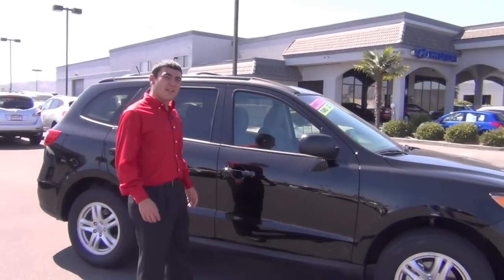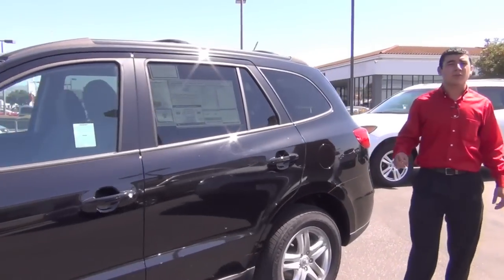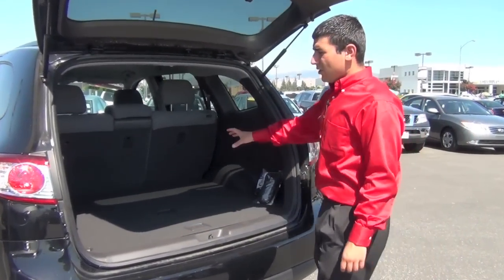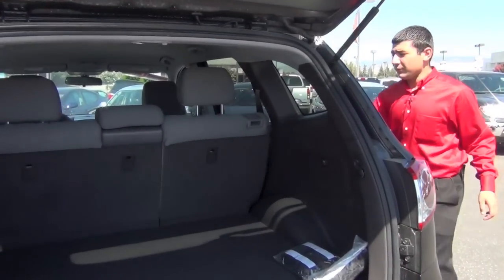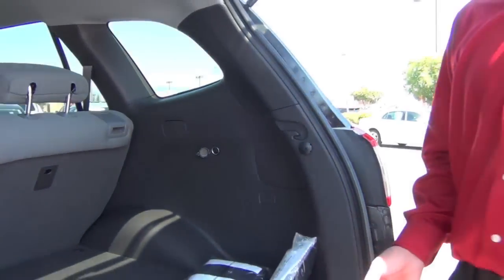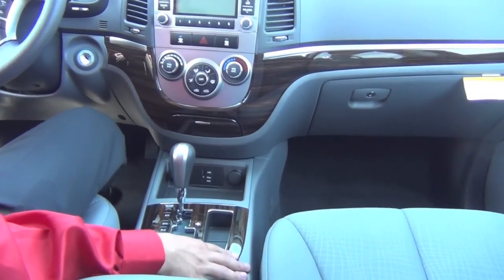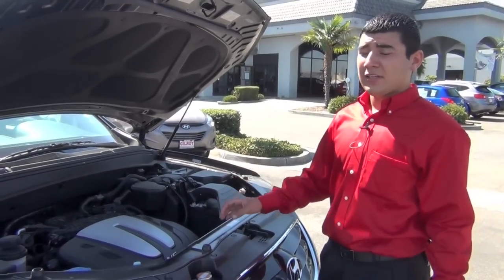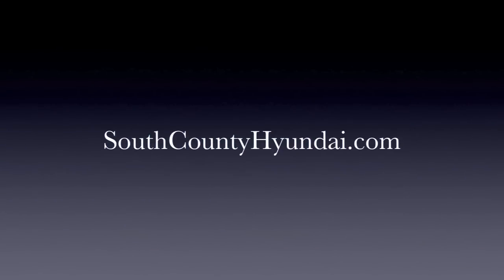Hyundai Santa fe out of control!!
The hyundai santa fe has it all !! Its out of control. Watch as it's described inside and out at South County Hyundai in Gilroy, CA